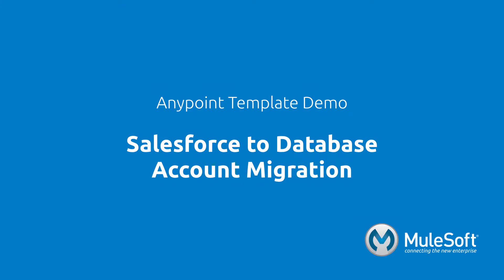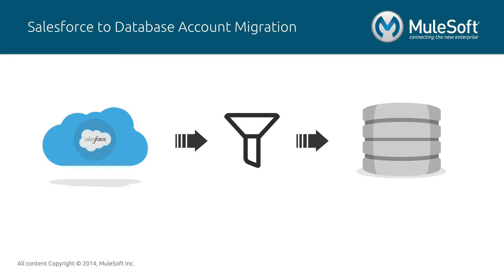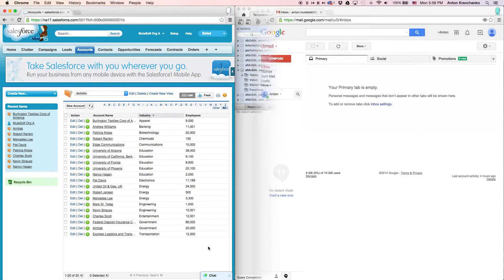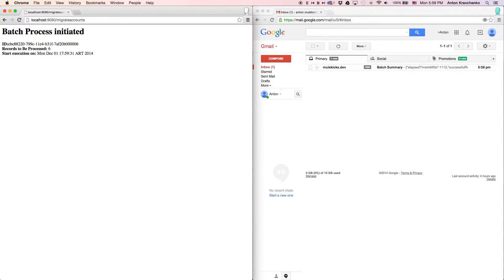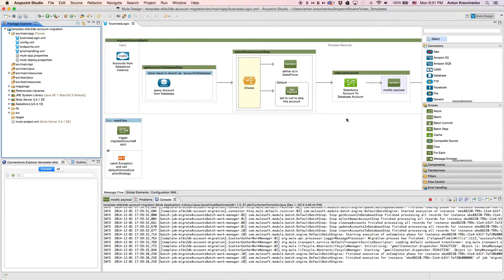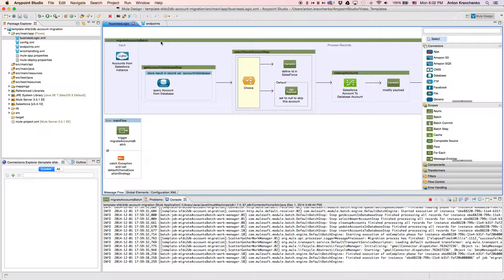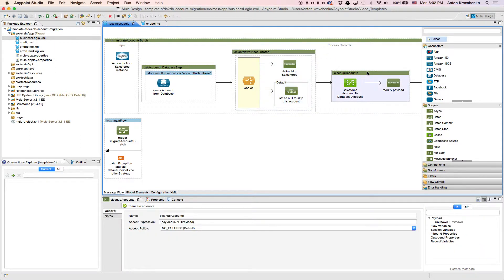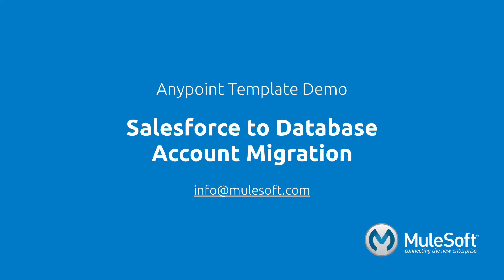Salesforce to Database Account Migration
Migrate a large set of accounts from Salesforce to a database.

This template is designed to move a large set of accounts from Salesforce to a database. It is triggered by a http call so it can be used manually or programmatically. Accounts are upserted so that the migration can be run multiple times without worrying about creating duplicates. This template uses our batch module to make the act of moving a large set of data easier and more transparent. Parent accounts of the contacts will be created if they don’t already exist in the destination system or can be set to be a specific account for all contacts that are migrated. A database table schema is included to make testing this template easier.